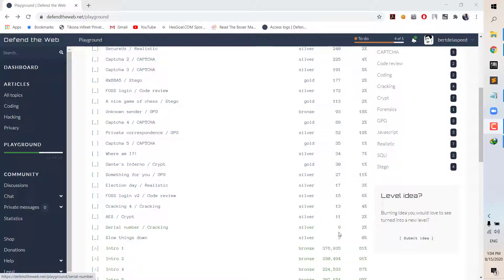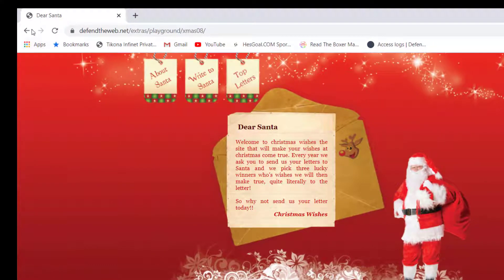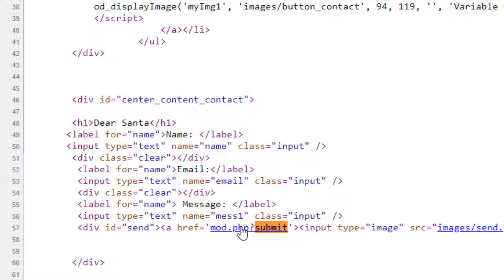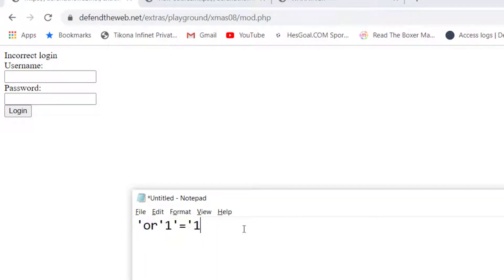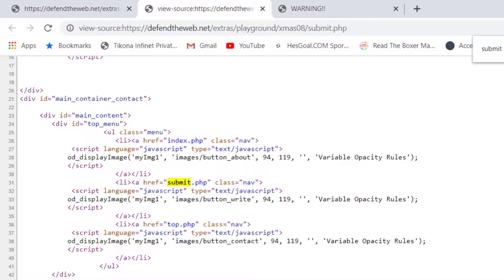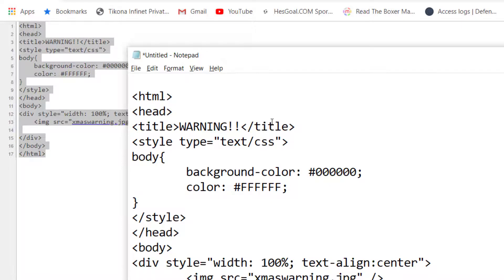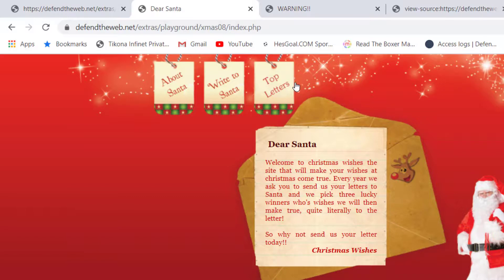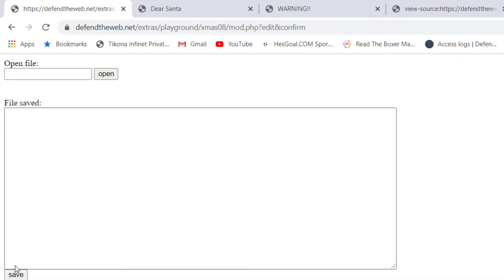Defend the web - Xmas / Realistic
In this tutorial we go through a realistic from Defend the web previously known as hackthis where there's some html source code analysis and some sql injection in action